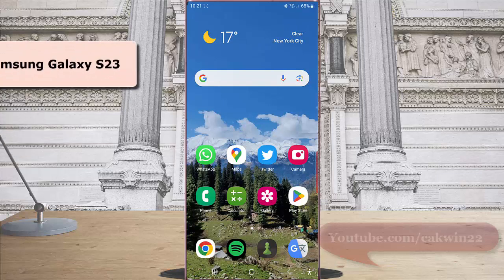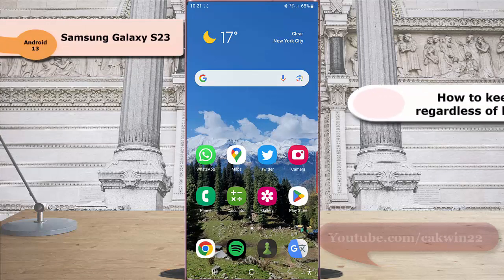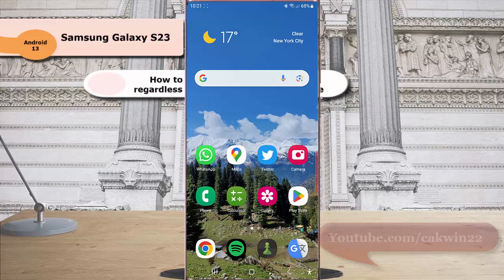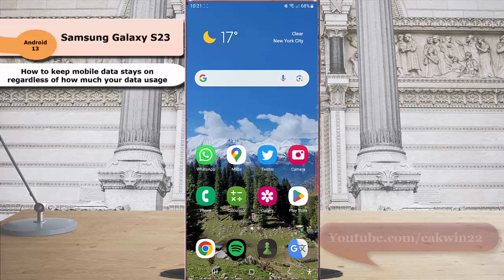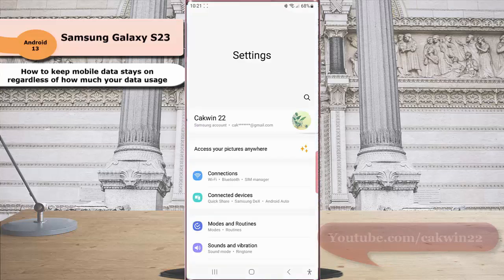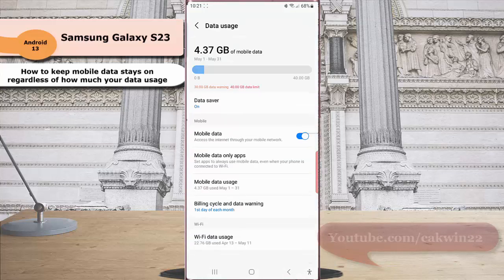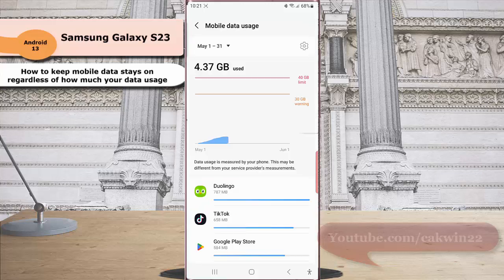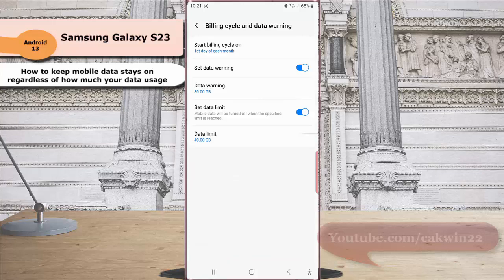Samsung Galaxy S23 Ultra : How to keep mobile data stays on regardless of how much your data usage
In this video, you will find the steps on how to keep mobile data stays on regardless of how much your data usage in Samsung Galaxy S23/S23+/S23 Ultra. You can do so by disabling set data limit option within the billing cycle setting. When this option is off, you can keep using your mobile data regardless of how much your data usage. You can choose this settings, if you have unlimited data plan and no need to worry about additional charges that may apply because of huge data usage. This video uses Samsung Galaxy S22 Ultra SM-S918B/DS International version runs with Android 13 (Tiramisu)